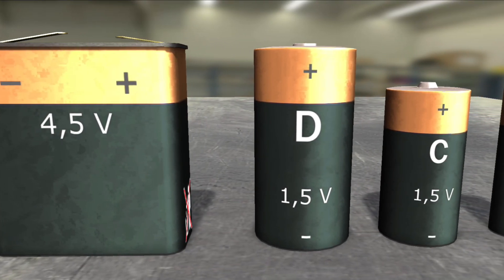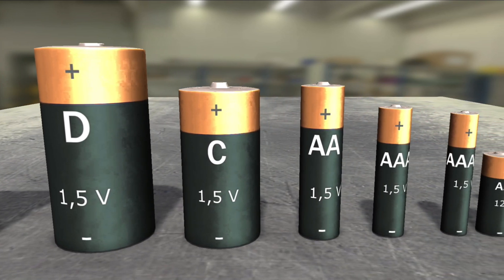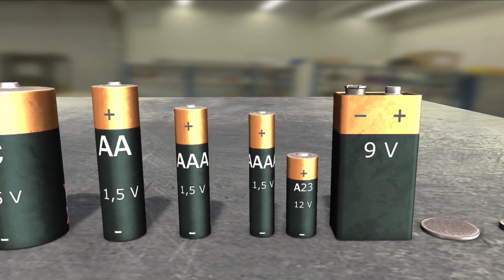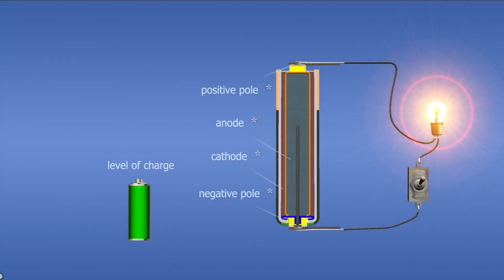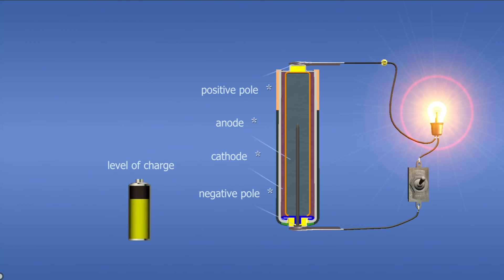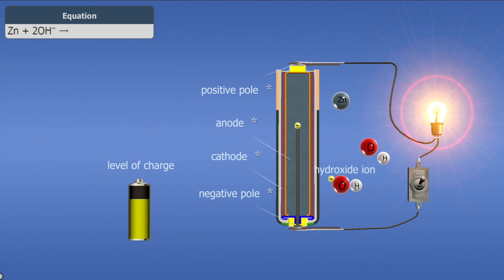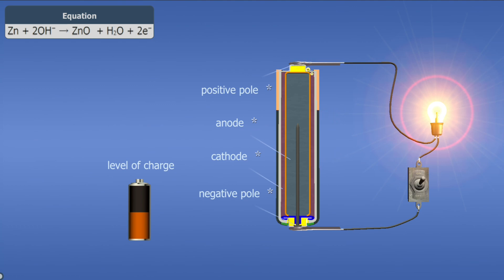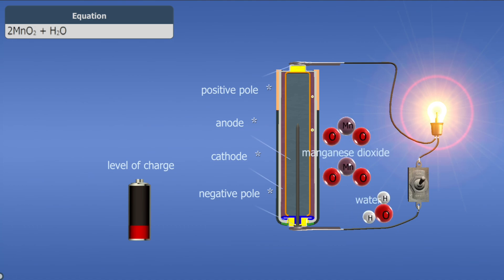How Does Alkaline Battery Works || Dry Cell || 3D Animation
An alkaline battery is a type of primary battery where the electrolyte (most commonly potassium hydroxide) has a pH value above 7. Typically these batteries derive energy from the reaction between zinc metal and manganese dioxide.

Compared with zinc–carbon batteries of the Leclanché cell or zinc chloride types, alkaline batteries have a higher energy density and longer shelf life, yet provide the same voltage.

In an alkaline battery, the negative electrode is zinc and the positive electrode is manganese dioxide (MnO2). The alkaline electrolyte of potassium hydroxide (KOH) is not consumed during the reaction (it is regenerated), only the zinc and MnO2 are consumed during discharge. The concentration of alkaline electrolyte of potassium hydroxide remains constant, as there are equal amounts of OH− anions consumed and produced in the two half-reactions occurring at the electrodes.